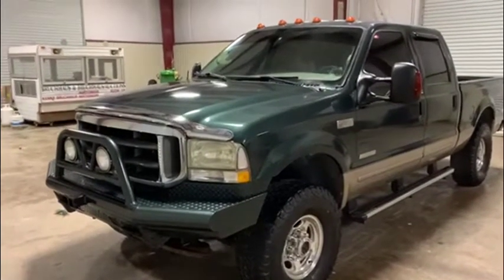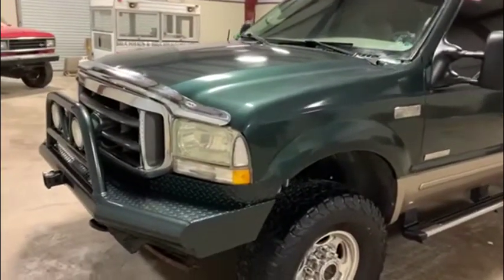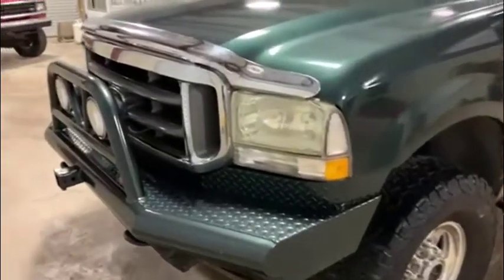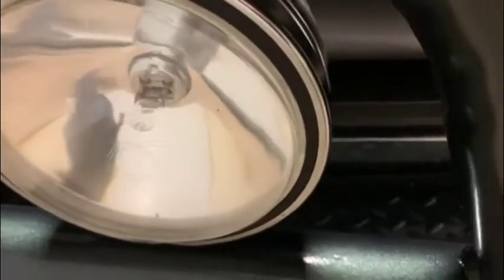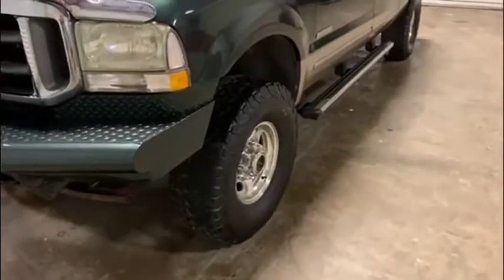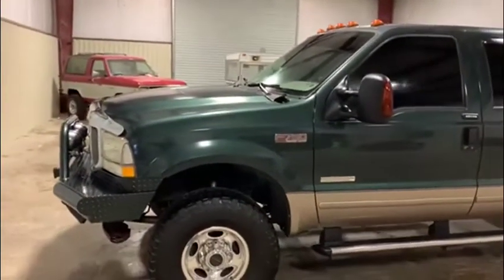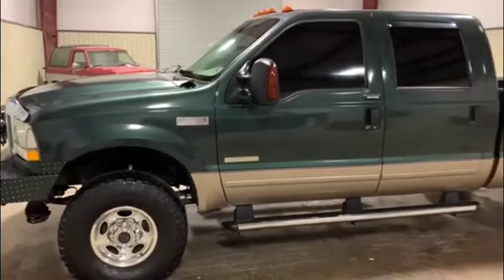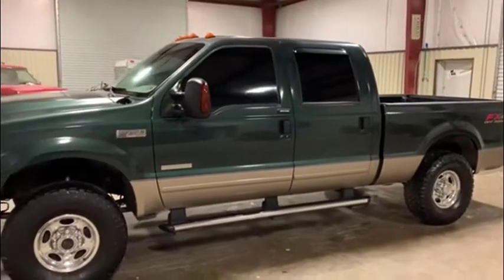2004 FORD F250 For Sale